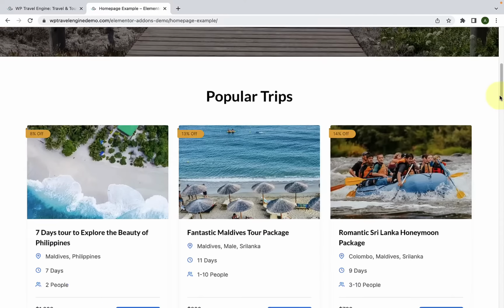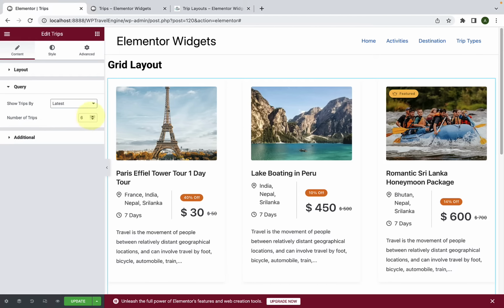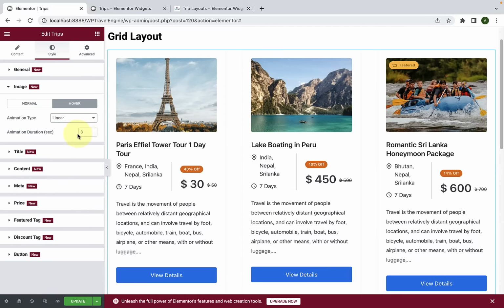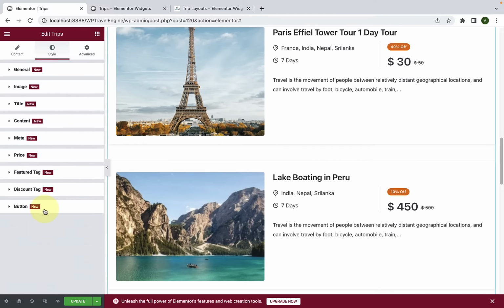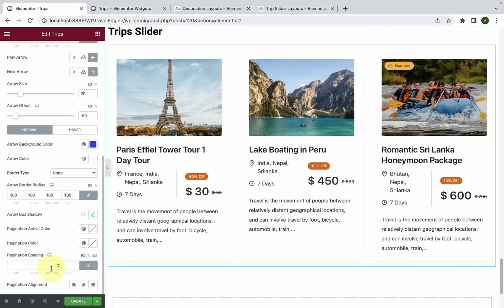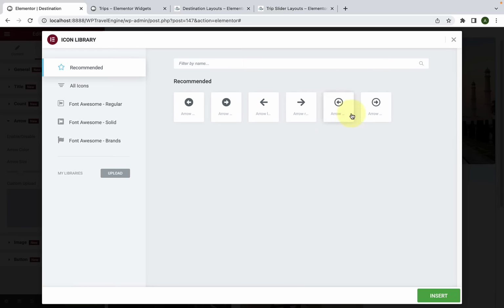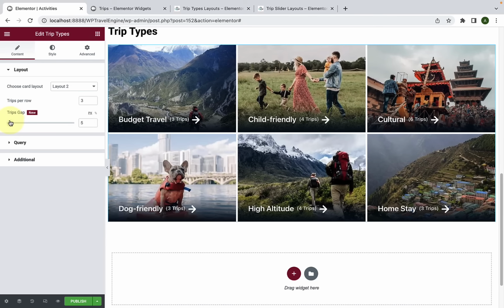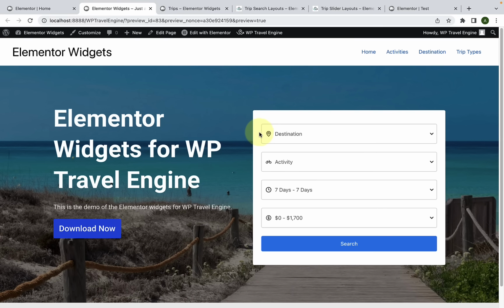Part 1 - How To Use WP Travel Engine Elementor Widgets | WP Travel Engine Tutorial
Timestamps 🕒

00:00 Introduction
00:53 Access the demo page
01:48 Install and activate WP Travel Engine Elementor Widgets Plugin
03:54 Trips Widget
28:12 Trips Slider Widget
36:35 Destinations Widget
49:35 Activities Widget
51:52 Trip Types Widget
54:46 Trip Search Widget
1:02:10 Wrap Up

1. Unlimited Travel Packages

2. Smart Booking Process

3. Inquiry form

5. Booking Details

6. Create More Tabs

7. Unlimited Trip Facts

8. Destination Page

9. Activities Page

10. Trip Type Page
You can even categorize your trips according to their types using WP Travel Engine plugin. You can create different trip types and then connect these with your trips.

For example, you can create trip types like dog-friendly, child-friendly, budget travel, nature walk and weekend trips. So when a customer visits a single trip page (for example, dog-friendly), all the trips that are dog-friendly are displayed.

11. Currency